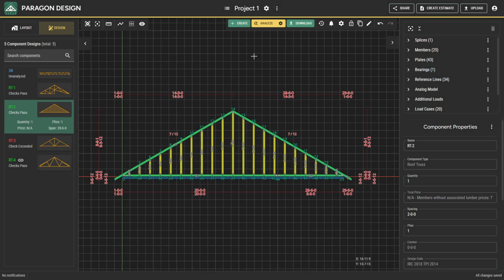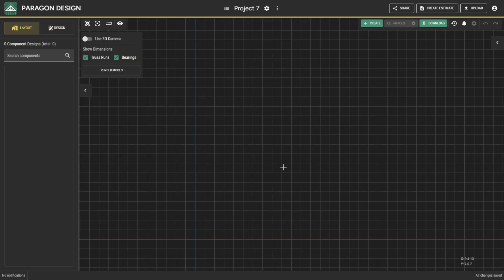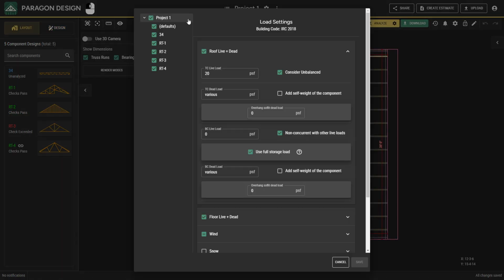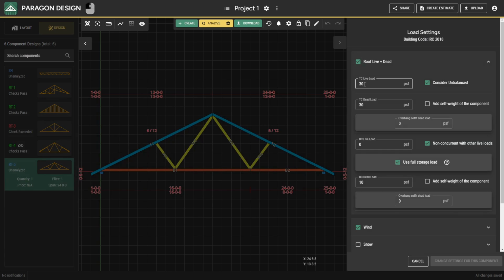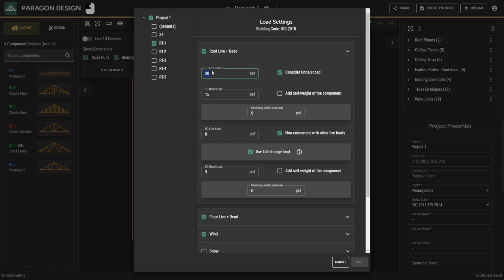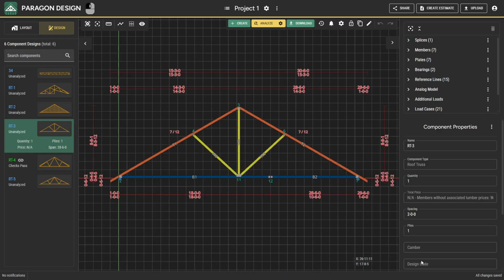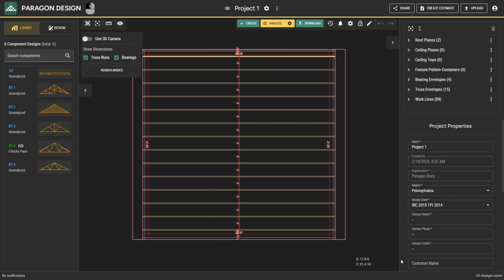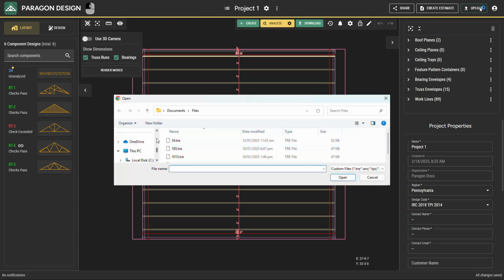Creating, Navigating, and Managing Projects | Tutorial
Welcome! In this video, we’ll go over how to create, navigate, and manage your projects within your organization.